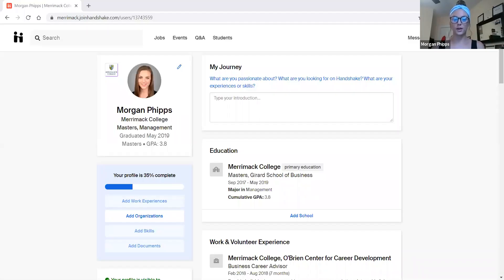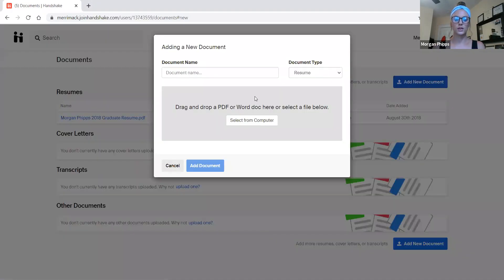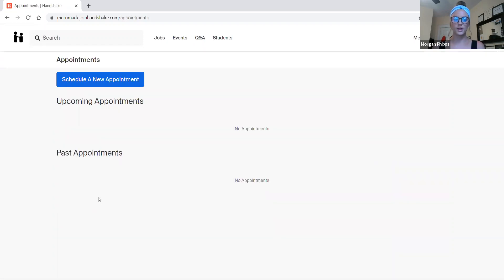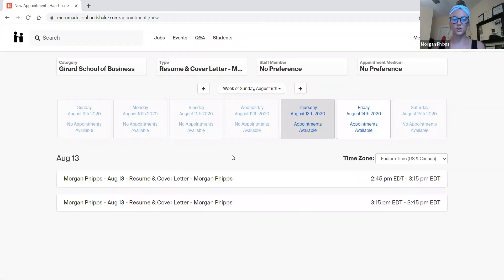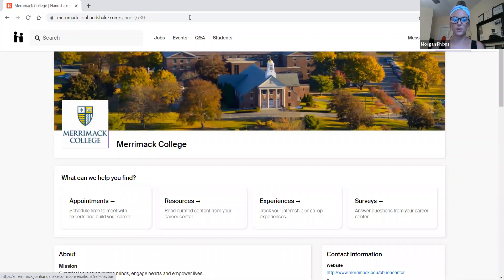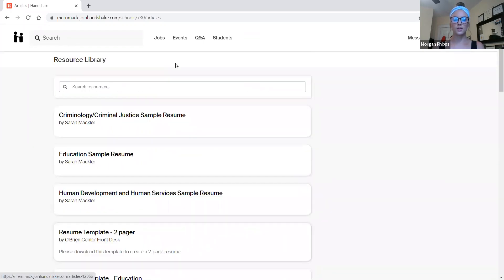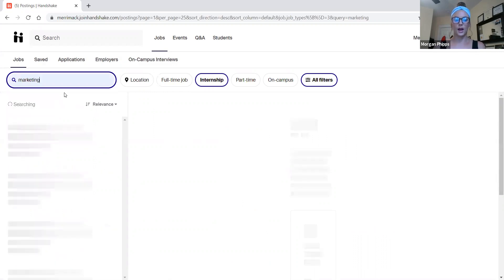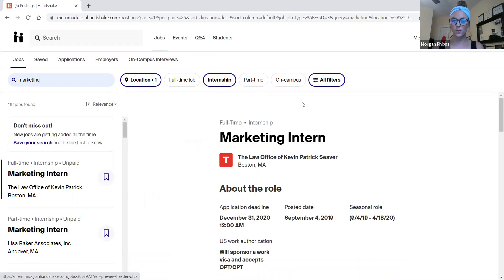Searching for Jobs & Internships? Use Handshake!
Are you ready to search and apply for internships, co-ops and jobs? Be sure to use Handshake, Merrimack College's state-of-the-art online job platform.

Morgan Phipps, Merrimack College's Business Career Advisor, will walk you through the steps of updating your Handshake profile, scheduling an appointment with your career advisor, browsing resume & cover letter templates, and searching for internships & jobs.